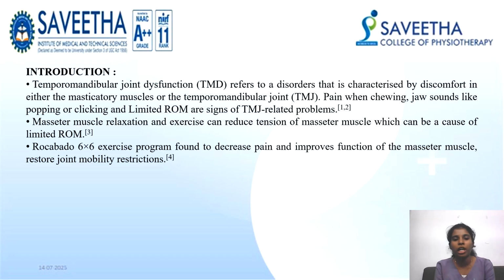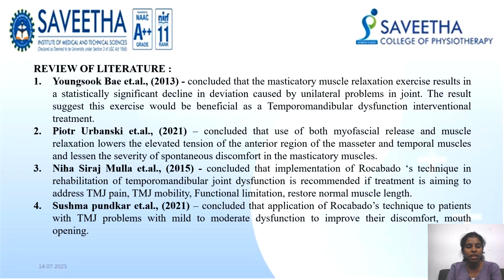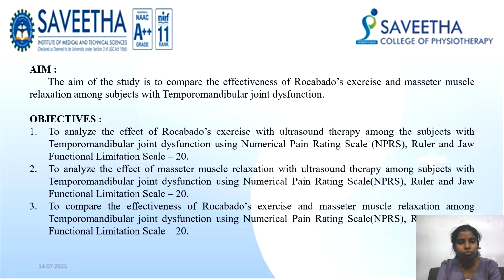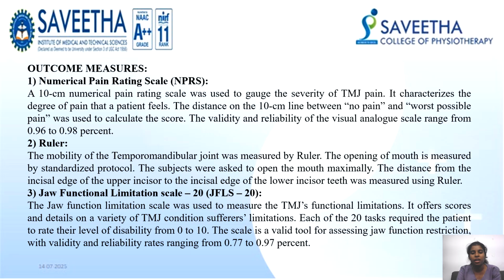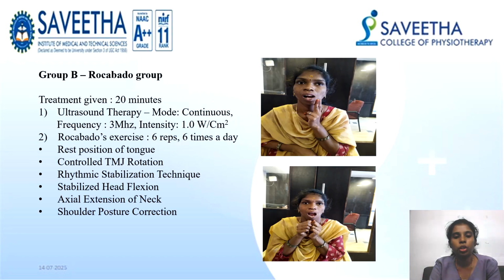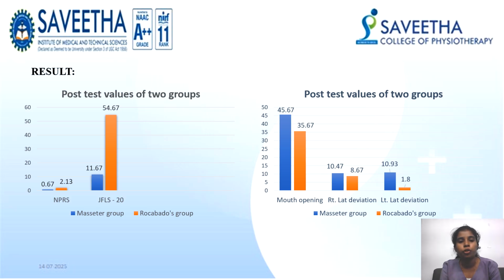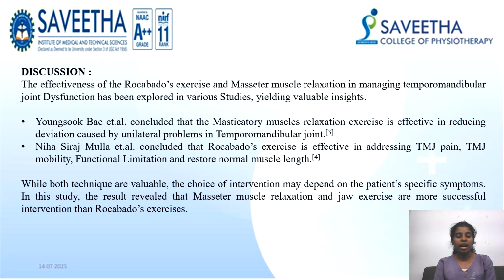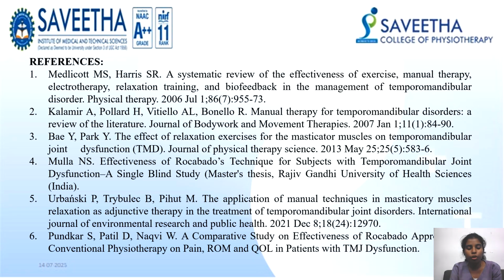Rocabado's Exercise Vs Masseter muscle relaxation on TMJ Dysfunction by Ms. Mercy B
Saveetha college of physiotherapy, Saveetha Institute of Medical and Technical Sciences (SIMATS), Chennai, Tamil Nadu, India